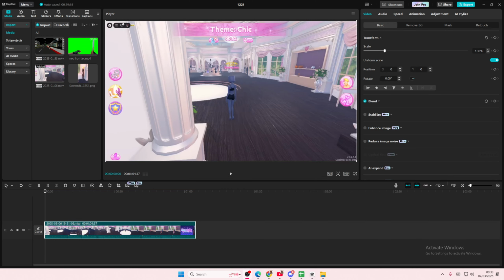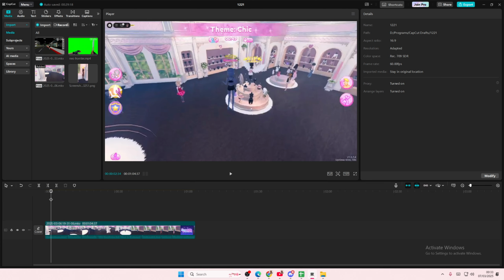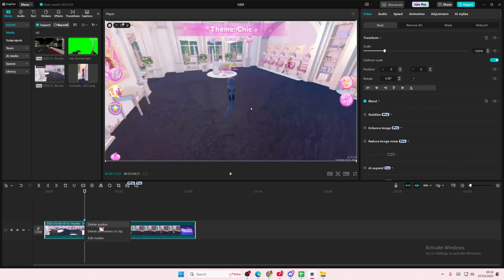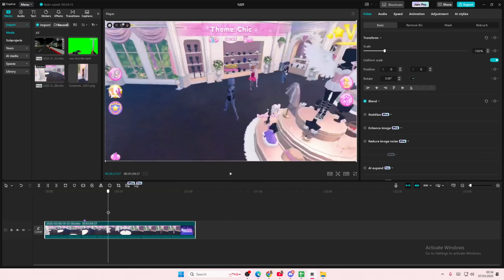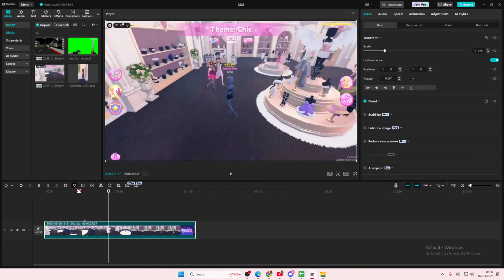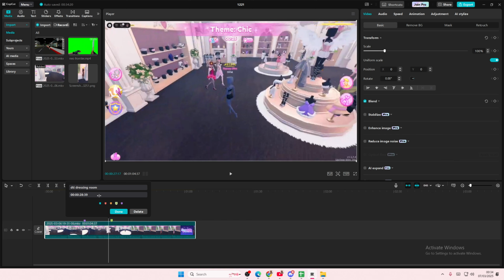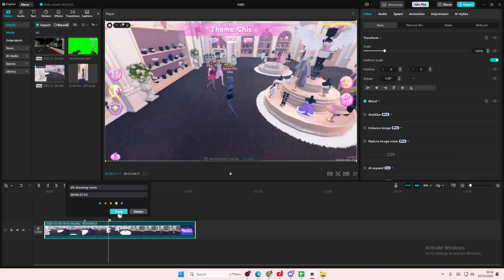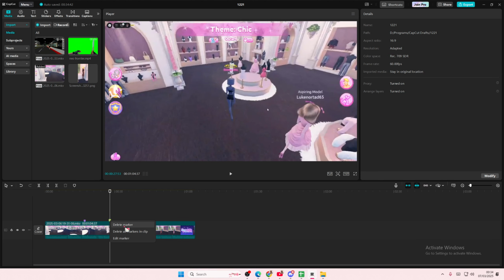💲 BEGINNER: How to Add Markers to Capcut PC | Full Tutorial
This tutorial will show you how you can add markers to CapCut PC.